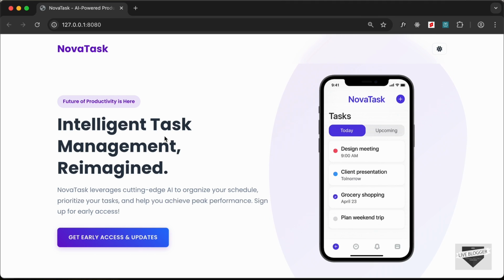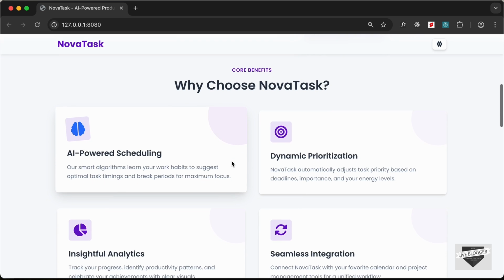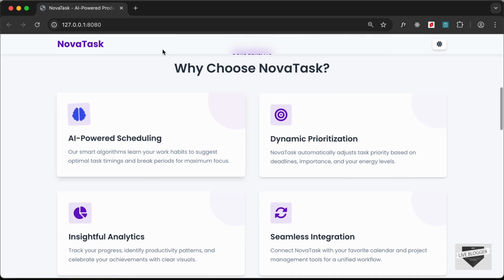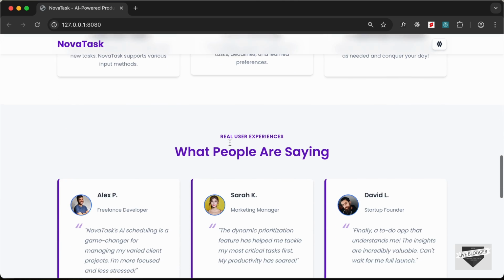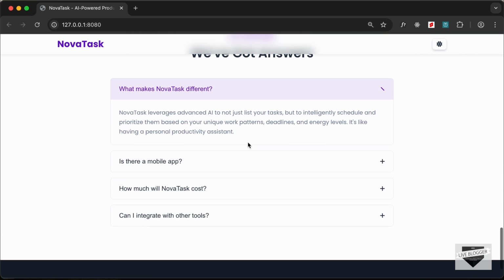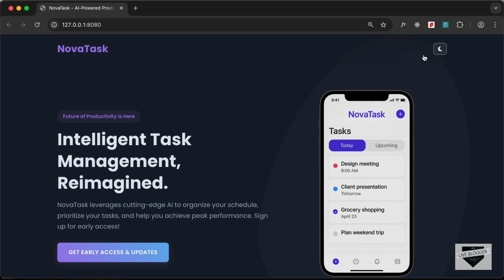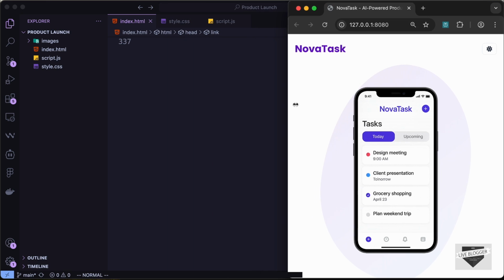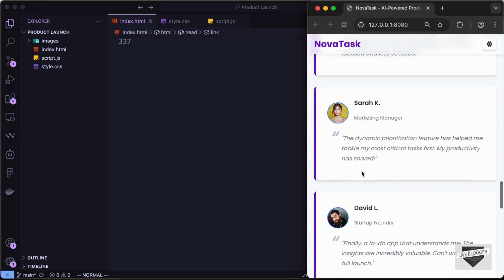🔥 Build This Stunning Product Launch Website | Full Demo (Part 1)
In this video, watch the full demo of the beautiful Product Launch Website we'll build completely from scratch using HTML, CSS, and JavaScript. It features a sleek dark mode, a clean and modern layout, and is fully responsive for all devices.

💡 This is the Part 1: Demo Preview, where you'll see the final result before we dive into the step-by-step coding tutorials in the upcoming videos.

👨‍💻 Whether you're a beginner or an intermediate web developer, this series will guide you through creating a real-world project you'll be proud of!